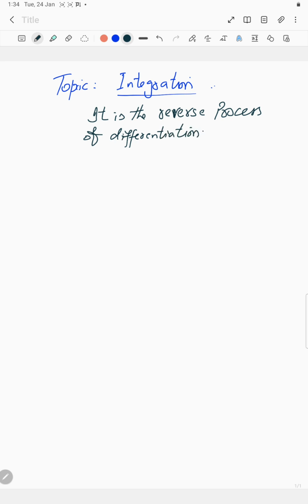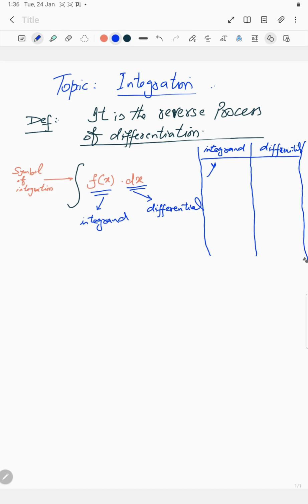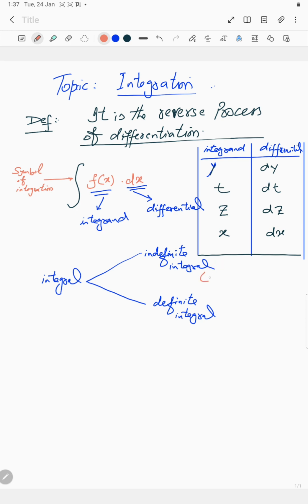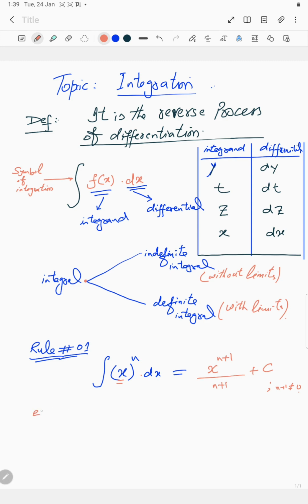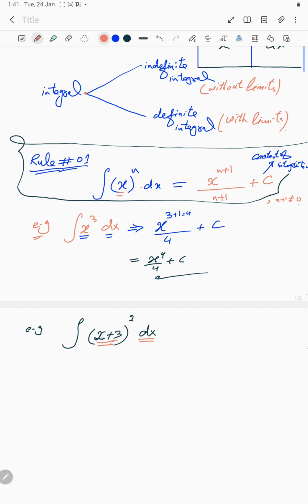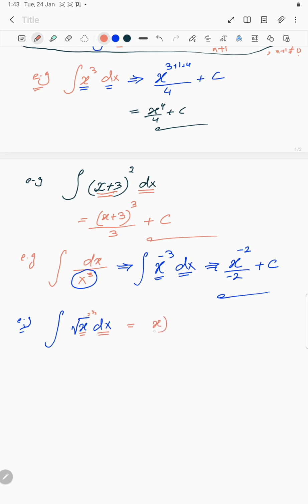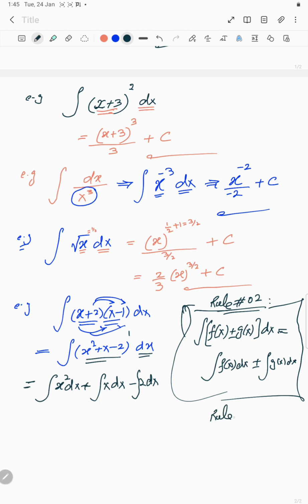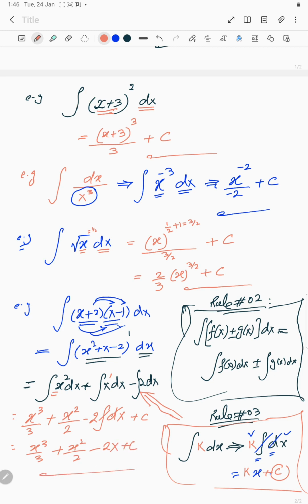Basic rules of Integration